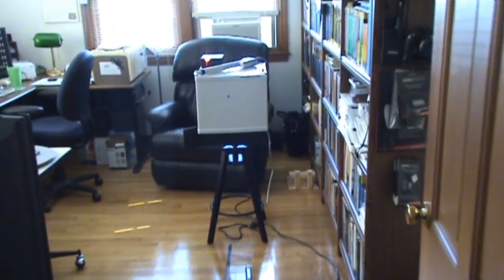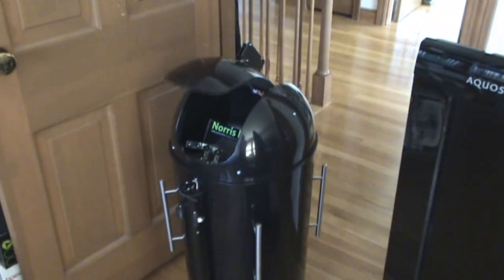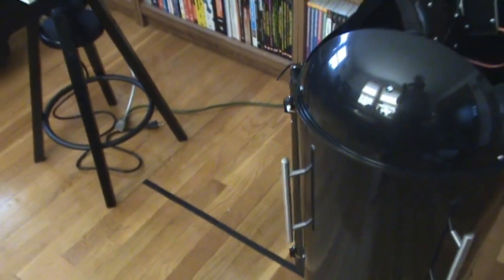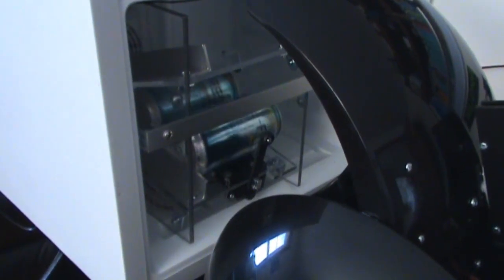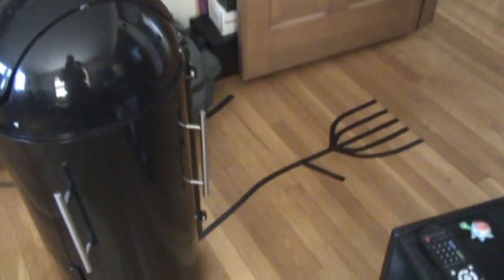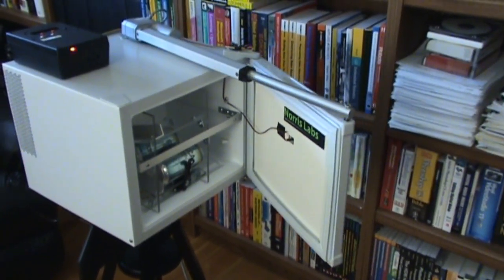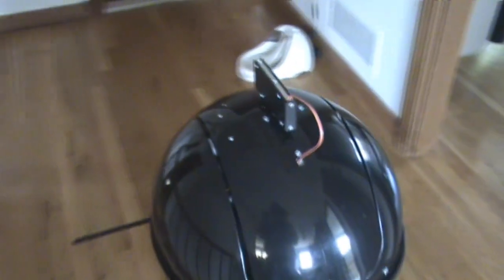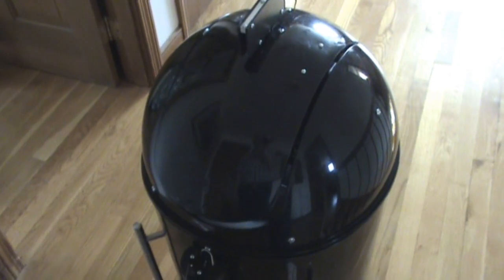ButlerBot and RoboFridge - A Demo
This is a demonstration of my Beverage Delivery System (BDS). It uses two robots named Baxter (aka ButlerBot) and RoboFridge to deliver a cold beverage to your favorite easy chair.